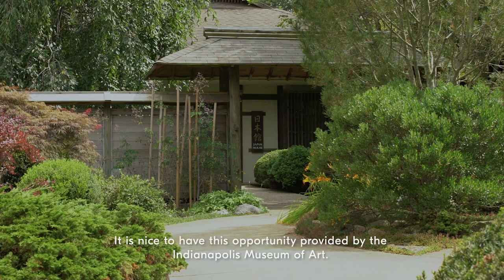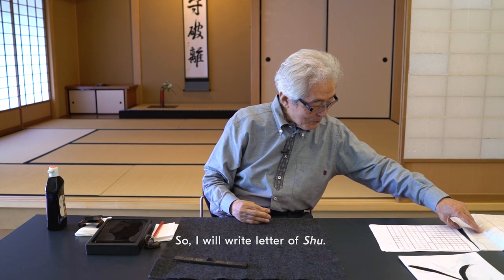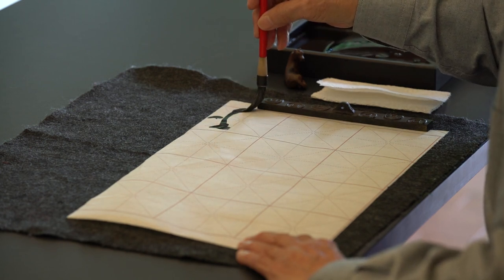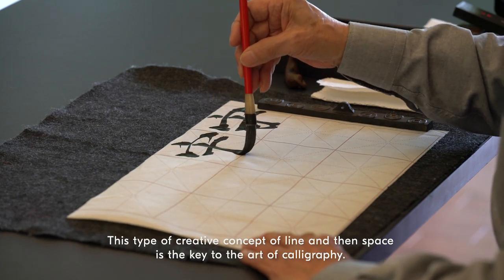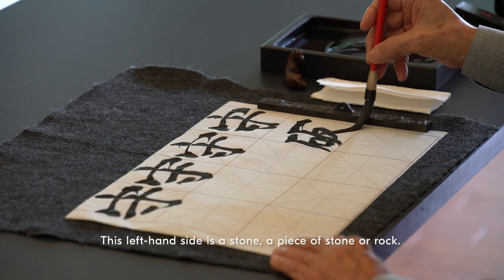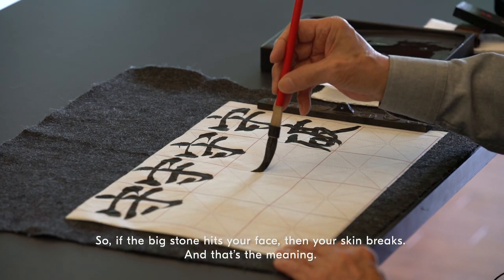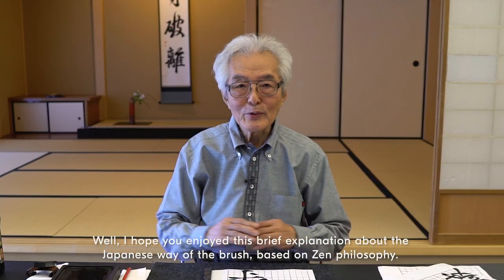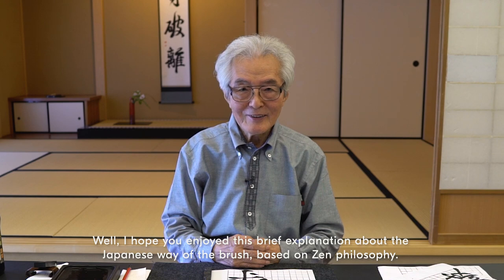Drawing Japanese Characters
Learn to draw Japanese characters or ideograms with Shozo Sato, Professor Emeritus, Founder of Japan House University of Illinois U-C.

From exhibition A Brush with Beauty: Japanese Paintings in Ink, Color, and Gold.